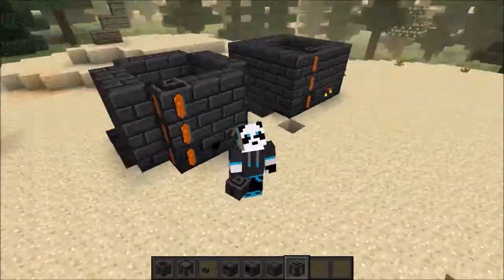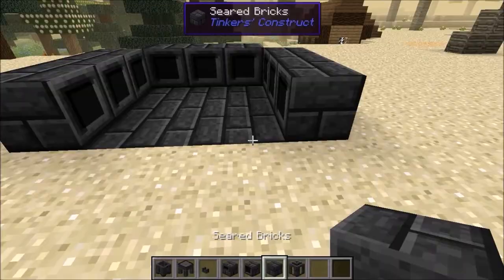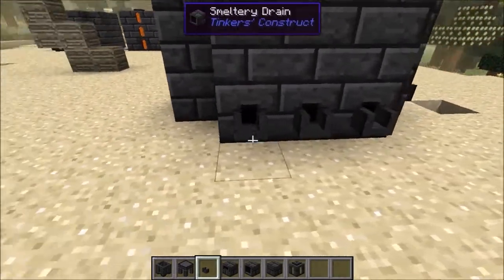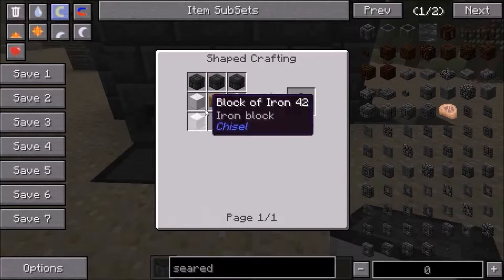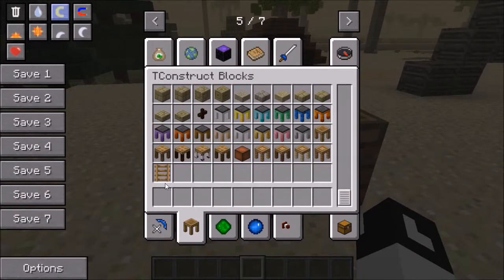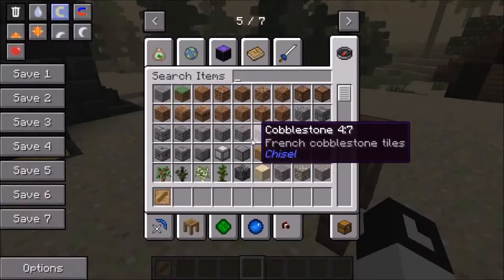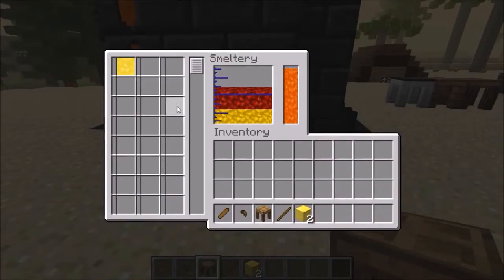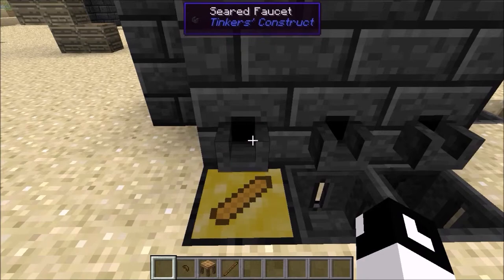Tinkers Construct-How to Tinker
Please Read
Welcome to another fantastic video

Today I will be showing you how to create a smelter and craft amazing weapon.

(it helps me and ITS FREE)